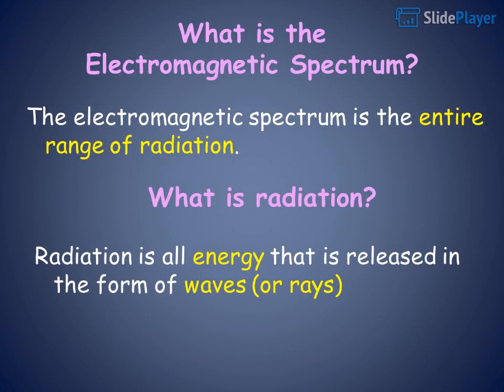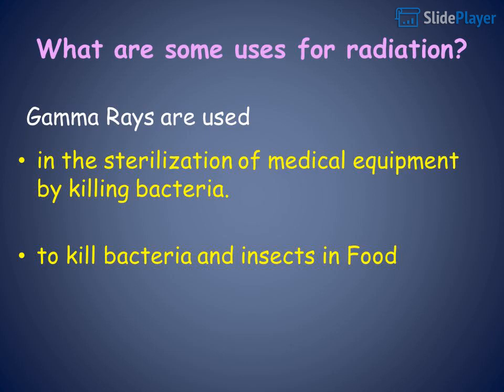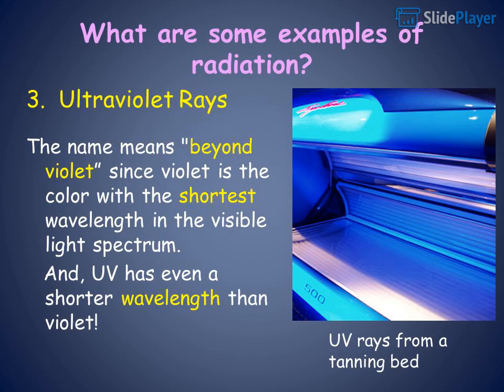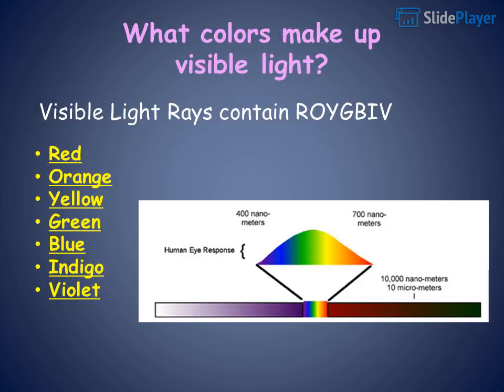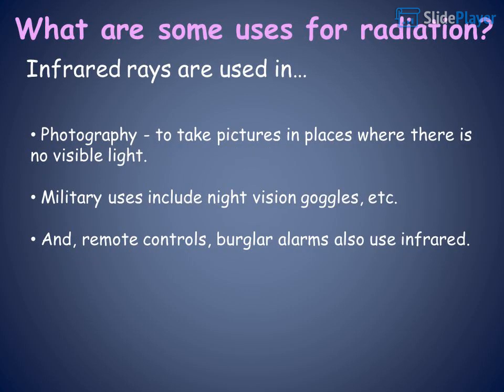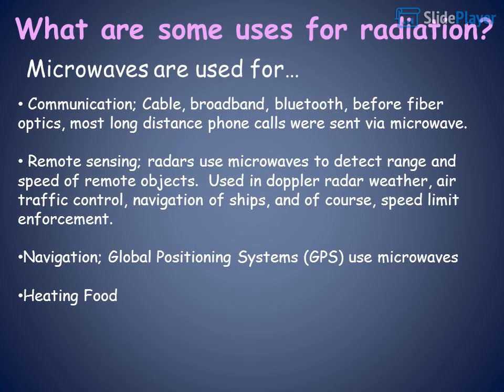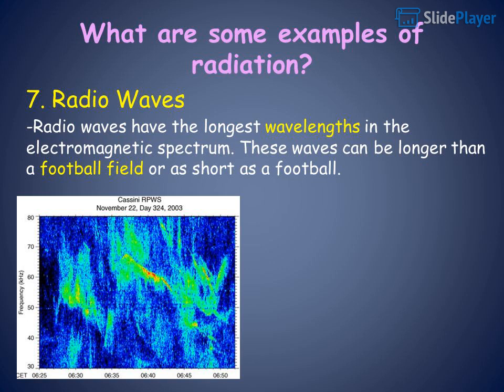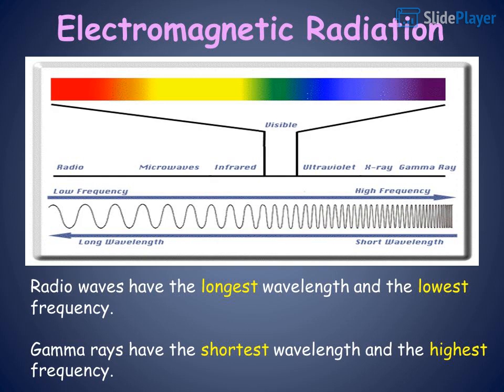03 11 Electromagnetic+Spectrum